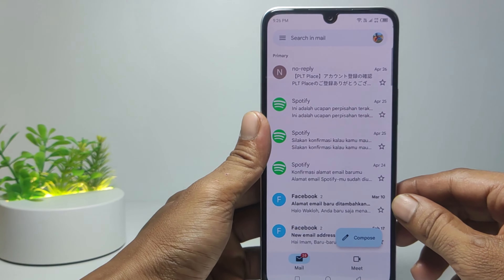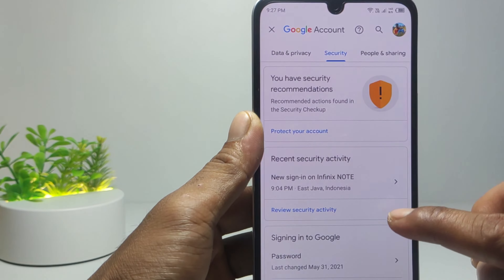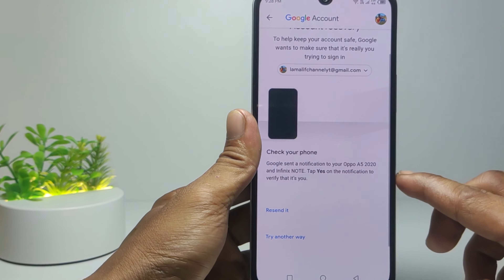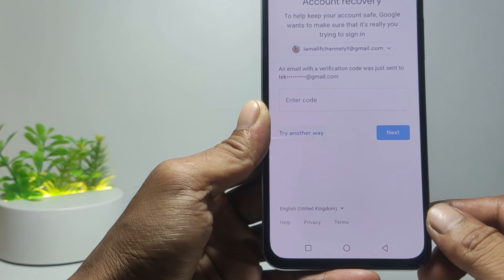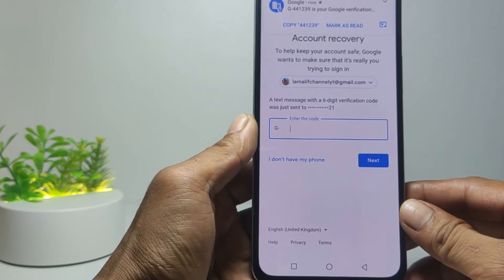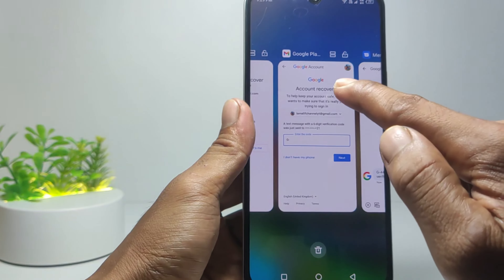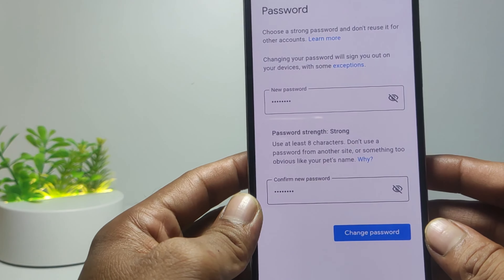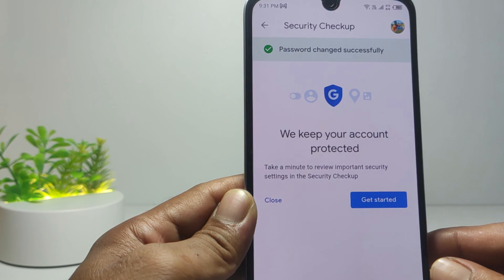How to Change Gmail Password if Forgotten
Hi guys, in this video I will show you how to change gmail password if forgotten.

The gmail password is the same as the google account password, so this video can also help those of you who forgot your google account password.

Actually there are many methods that we can do to recover a gmail account that forgot the password, you can do it via the gmail app, setting up a google account on android or iphone, via a browser, and it can also be through google service applications such as google drive, play store etc.

Either method is actually not much different, in essence we can reset the gmail password with a verification code sent via email or sms to the recovery number.

Then how to change forgotten password on gmail account? You can follow some steps as follows:

1. open the gmail app on your phone
2 tap the profile icon in the top right corner
3. here you will see all your gmail accounts, select which gmail account forgot the password
4. tap the profile icon again in the upper right corner
5. tap the google account
6. how to change password on gmail if you forgot it, swipe on the menu and select security
7. then scroll down and tap password
8. then you will prompted to enter a password, but if you forget your password, tap "forgot password"
9. tap on the "try another way" section, (a verification email will be sent to your gmail account recovery email), if you can no longer access the recovery email, just tap on the "try another way",
10. then get a verification code that will be sent to your gmail account recovery phone number, so here tap text or call
11. open the message, then copy the verification code
12. enter the code into the verification field,
13. then tap next
14. now you can change or create a new password for your gmail account
15. if you are sure of the password you created, tap save password
16. password changed successfully, that means your gmail password has been changed successfully.

I hope this tutorial is successful in changing the gmail account password that you have forgotten.

*this video is related to :
how to change gmail password if forgotten 2022
how to change gmail password if forgotten on android